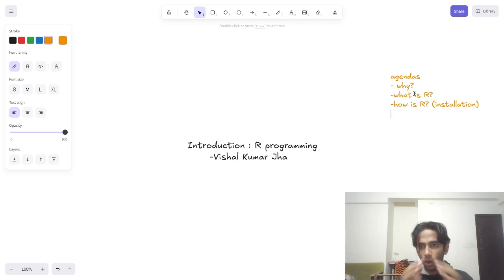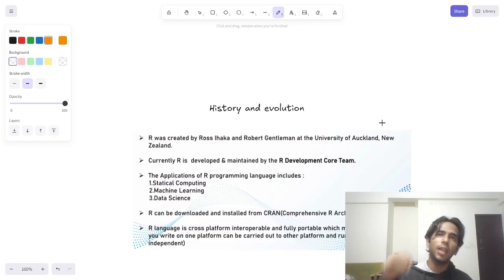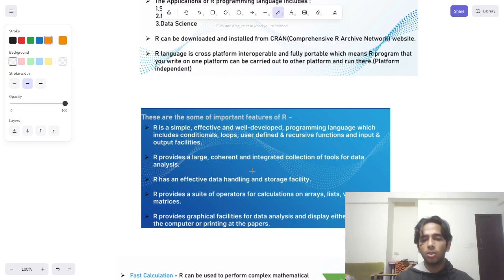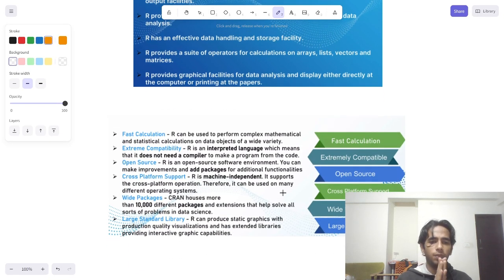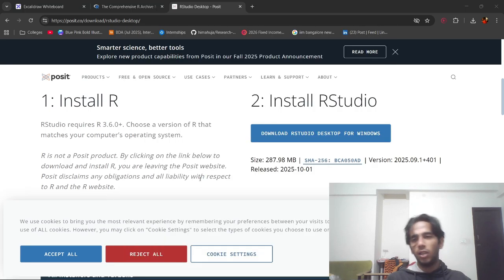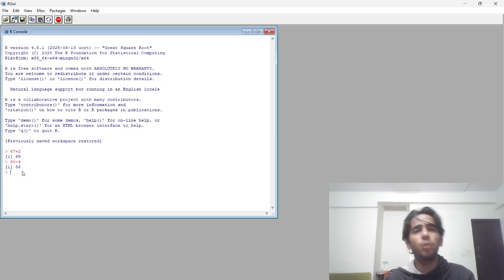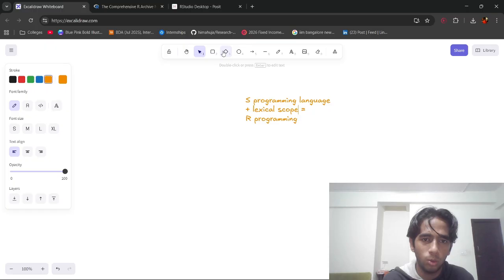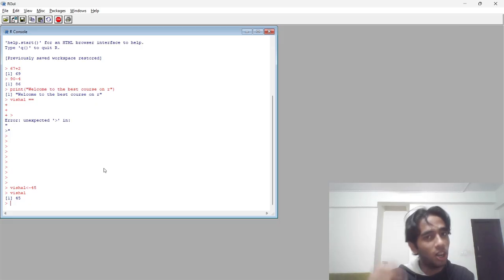R programming Language | Lecture 01 - Introduction to R programming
Welcome to the first lecture of our R Programming series!

In this session, we’ll cover the basics of R, understand why it’s one of the most powerful tools for data analysis, and get hands-on with the RStudio interface, variables and simple commands.